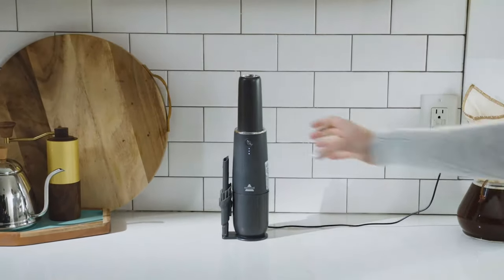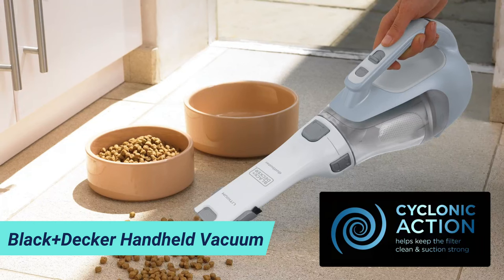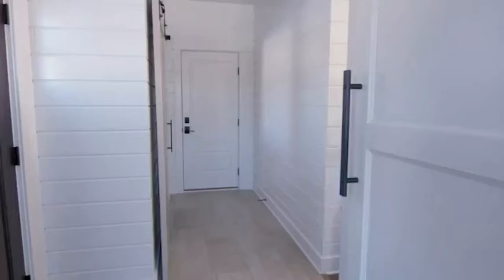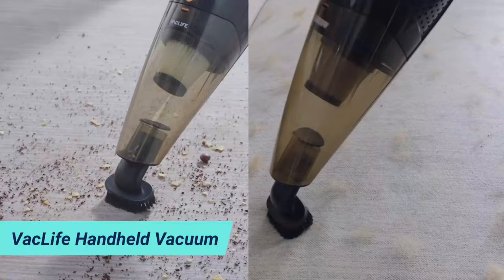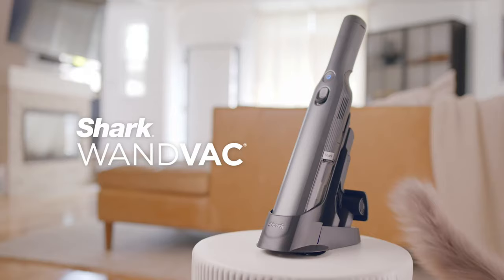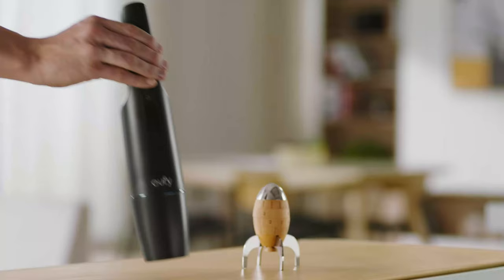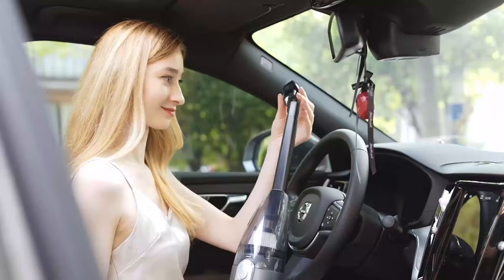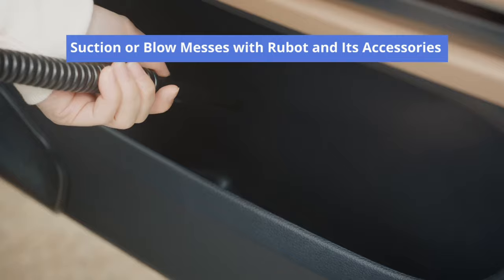Best Handheld Vacuums 2023 | Top 10 Best Handheld Vacuum for Home & Kitchen Use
Do you need the Best Handheld Vacuums? Here are the 10 best Handheld Vacuums on Amazon in 2022. I made this list based on my opinion, Hours of research, price, quality, brand value, customer rating, feedback, and more to find the best product for you.

So, Let's save your time, money and find your best Handheld Vacuums from the below list:

✳️ 10 Best Handheld Vacuums List:

1). Black+Decker Handheld Vacuum

2). Bissell Cordless Hand Vacuum

3). Eureka Handheld Vac

4). VacLife Handheld Vacuum

5). Shark Handheld Vacuum

6). Brigii Handheld Vacuum

7). Eufy by Anker Handheld Vacuum

8). Iminso Handheld Vacuum

9). Oraimo Handheld Vacuum

10). RuboT Mini Handheld Vacuum

This video's footage is not original content produced by Sweet Home. Instead, portions of product stock footage were gathered from multiple sources, including manufacturers, fellow creators, and other sources.

★ Sweet Home is a participant in the Amazon Services LLC Associates Program, an affiliate advertising program designed to provide a means for sites to earn advertising fees by advertising and linking to amazon.com.